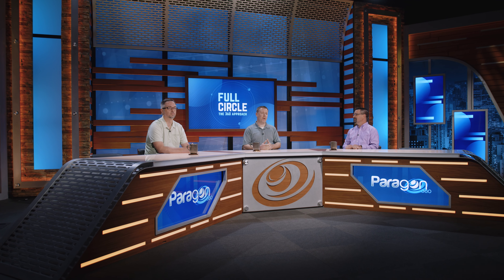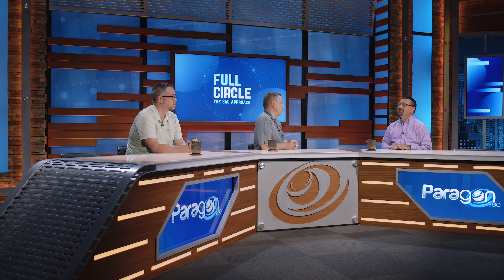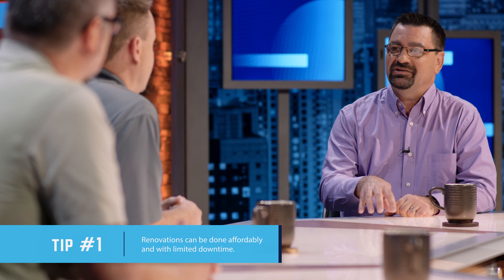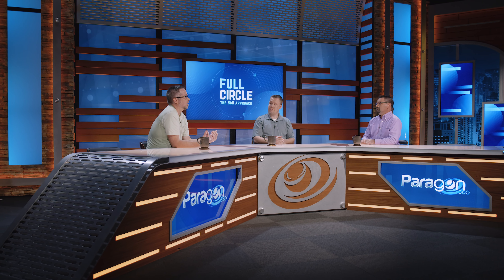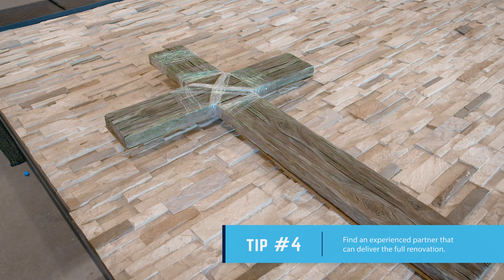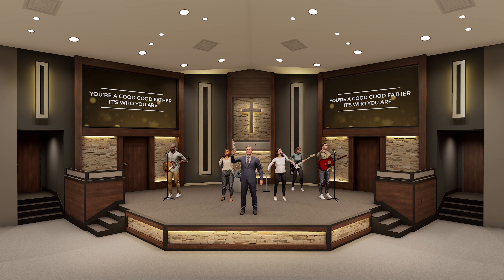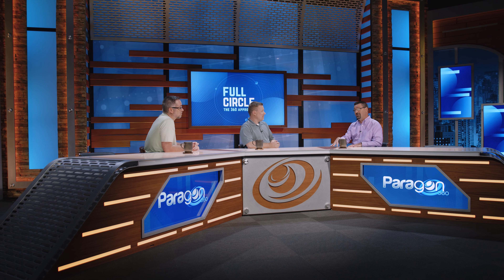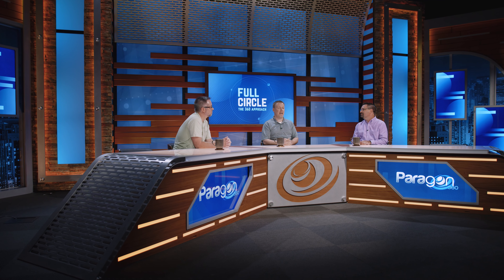This Church Remodel Cost Under $100K and Was Done in 1 WEEK!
Anthony Christian Church Lead Pastor Ron Eden joins us to discuss how he and his church approached a drastic remodel. Ron shares his tips for investing and managing a small church renovation. Anthony Christian Church wanted a financially attainable remodel but also a stage and scenic design that would help the church achieve its goals. Here's how they did it!

Viewing Guide:
0:00 Intro
0:39 Introducing Ron Eden
1:20  About Anthony, KS
1:54 Facility Challenges
2:14 Determining the Process
2:34 Renovations can be Done Affordably
3:06 Find a Specialized Partner
3:49 Renovate in Phases
4:24 Find a Partner that can Deliver Full Renovation
5:02 Funding
5:49 What to Expect in a Renovation Process
6:42 How the Renovation was Received
7:16 What to do Differently
7:56 Outro

- Check out the projects Donnie and the crew are working